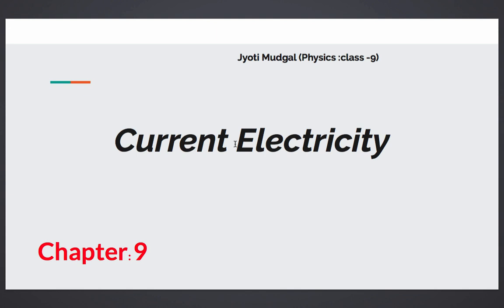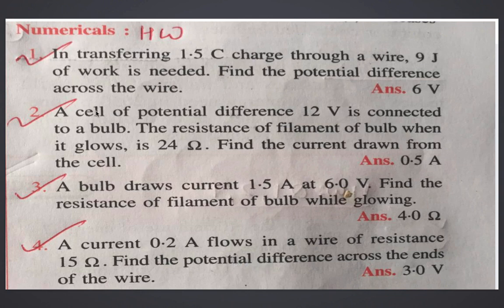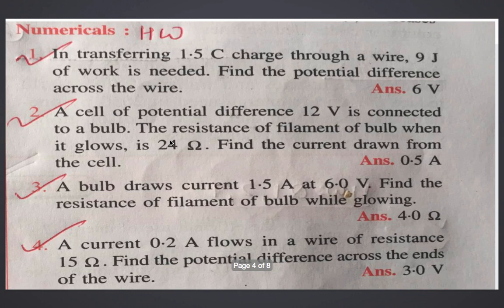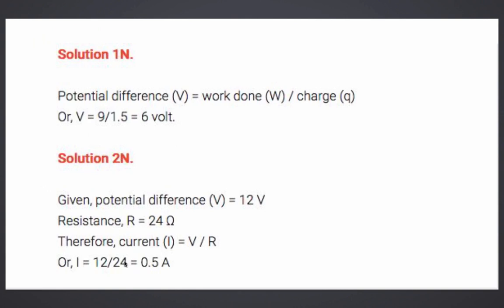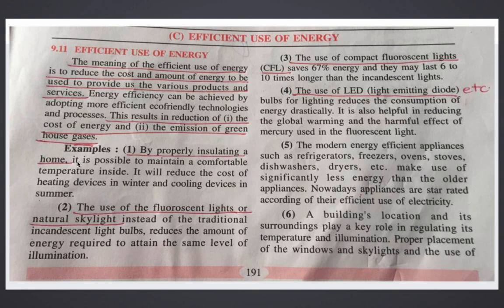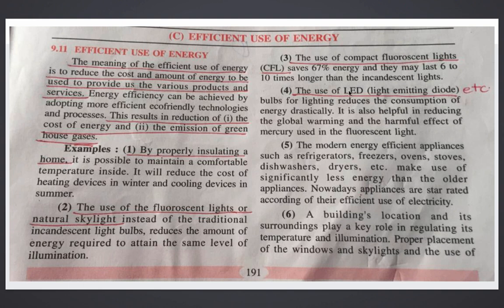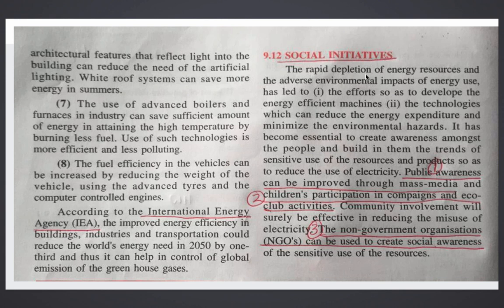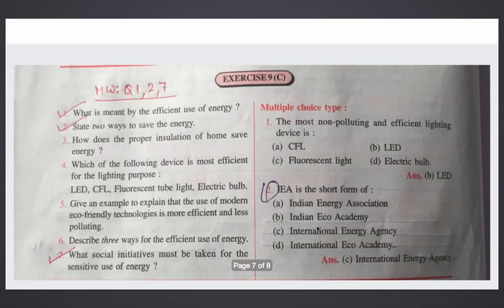Jyoti Class - 9 Current & Electercity